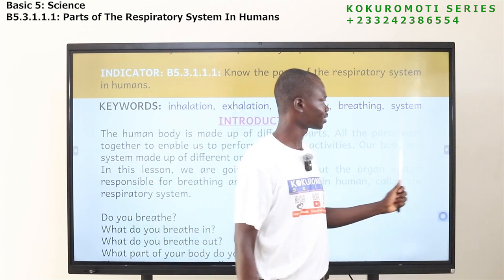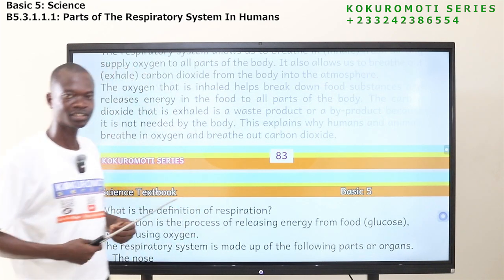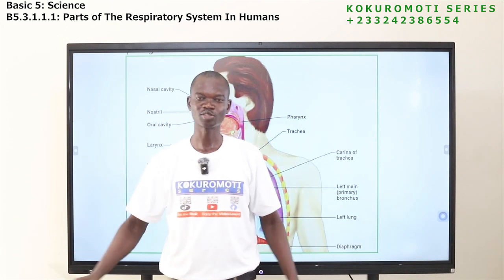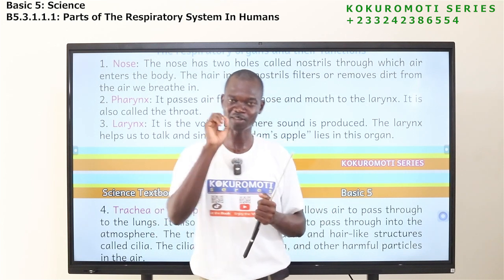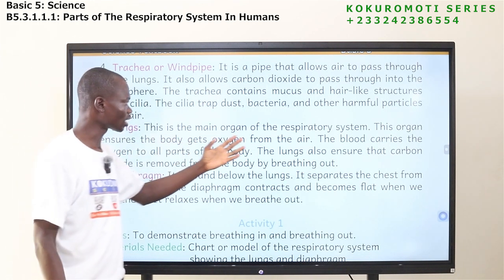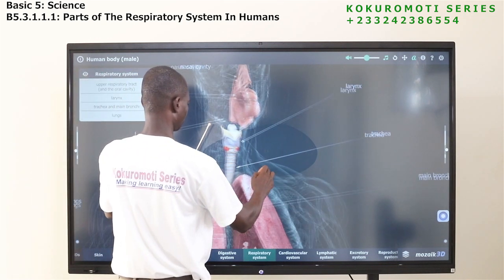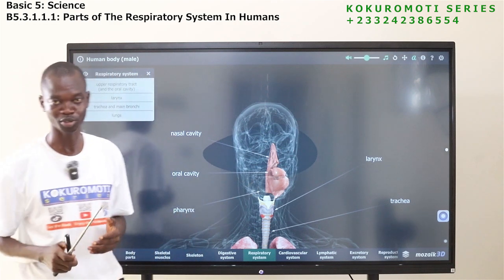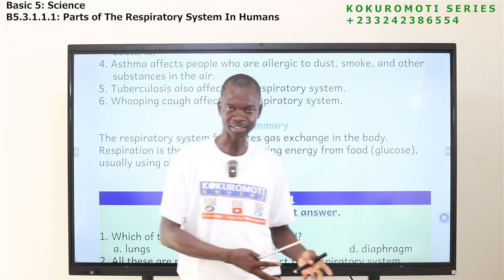Basic 5: Science (B5.3.1.1.1) Parts of the Respiratory System in Humans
Indicator: Know the parts of the respiratory system in humans.